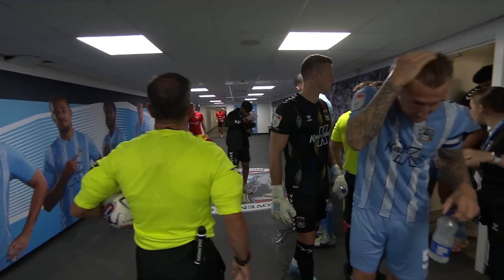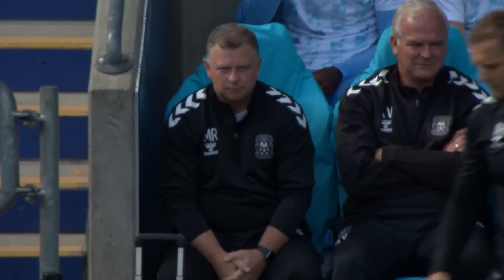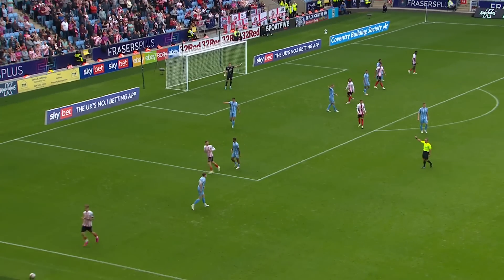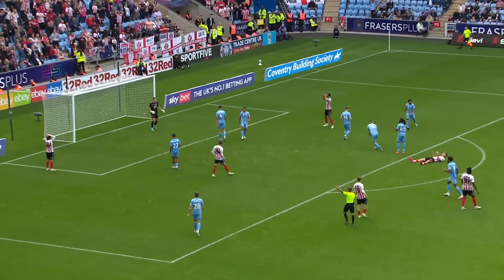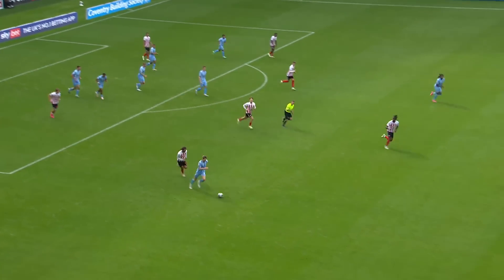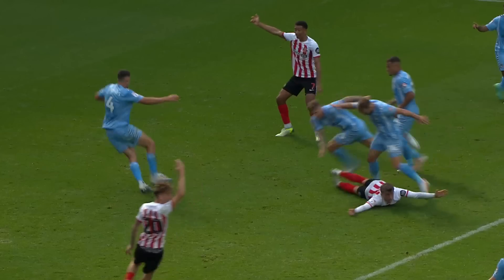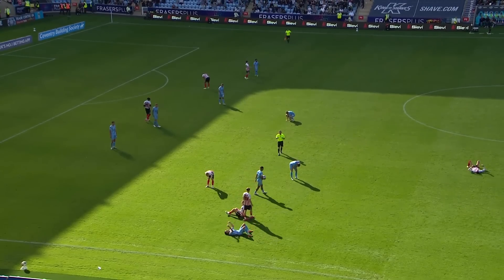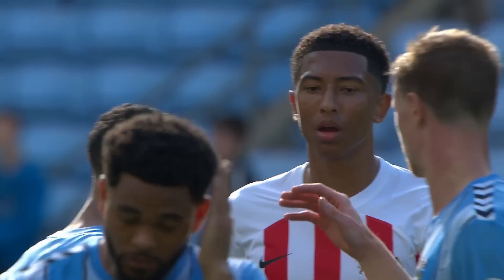Extended Highlights | Coventry City 0 - 0 Sunderland AFC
Both sides had dominant spells in the game and opportunities to break the deadlock, but neither goalkeeper could be beaten as the game finished at a stalemate.